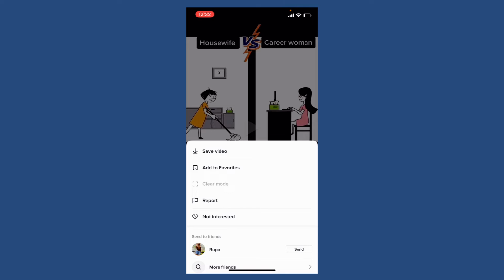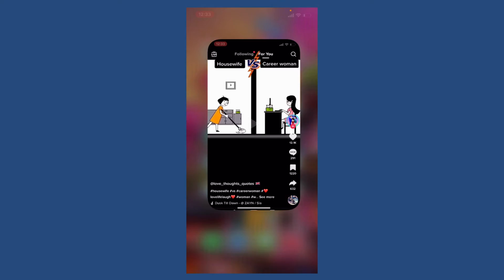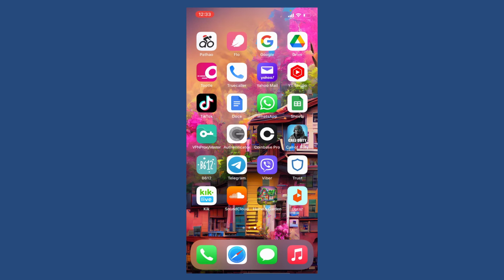How to Get Clear Mode on Tiktok | Enable Tiktok Clear Mode (2022)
Need help on How to Get Clear Mode on Tiktok? Here in this video, we'll show you a quick and easy method on How to Get Clear Mode on Tiktok. Watch this video till the end for better assistance on How to Get Clear Mode on Tiktok.

Clear mode allows you to watch tiktok videos without distraction and remove all of the text and icons that are available right under the video. When you are not recording your screen, you'll be able to easily tap on the option and watch the video distraction free and without the texts and icons.

CHAPTERS
0:00 - Intro
0:23 - Steps to Get Clear Mode on TikTok
1:11 - Outro